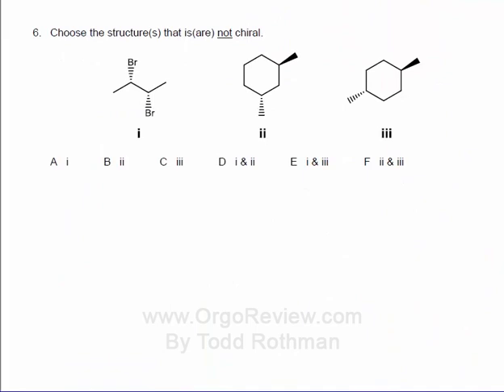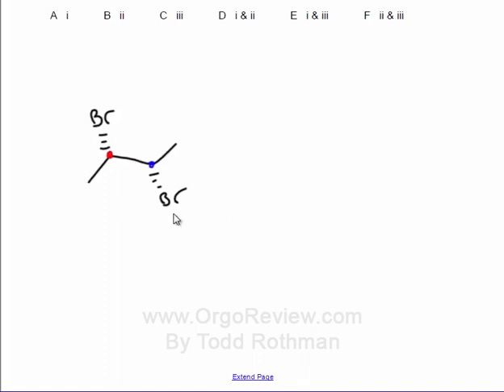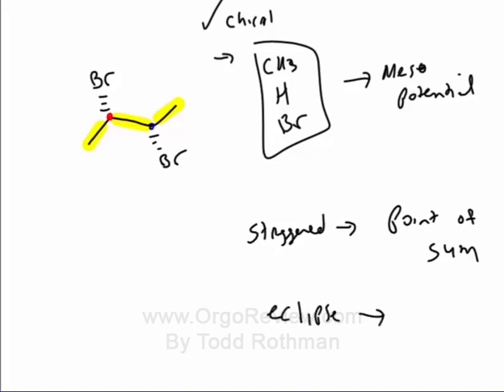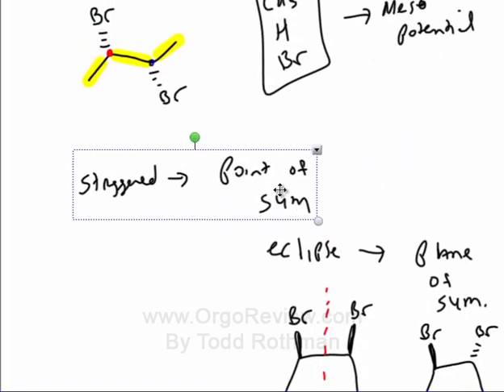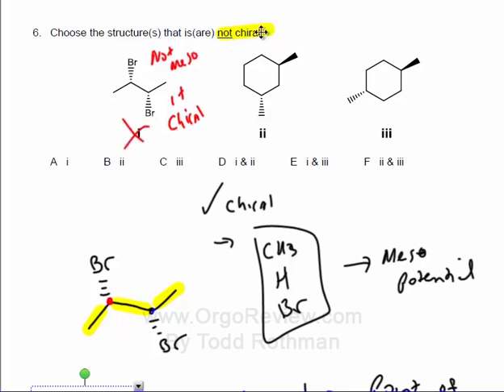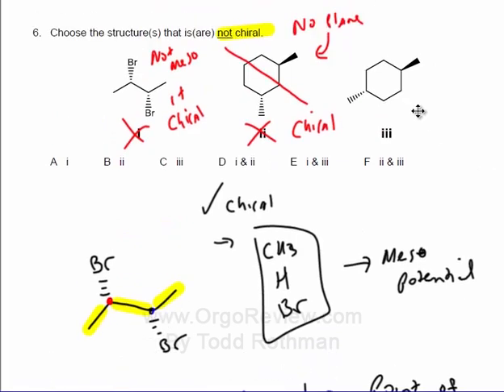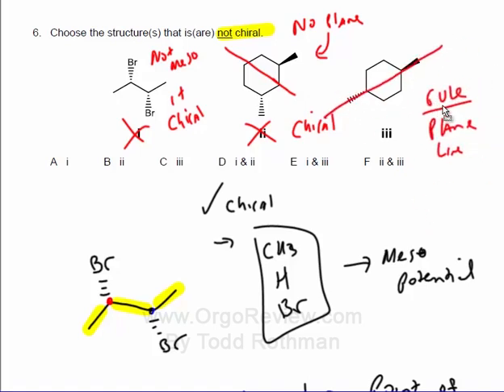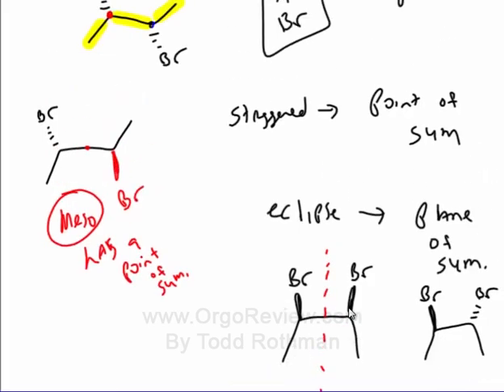OCHEM Exam 2 Question 06 - Choose the structure(s) that is (are) not chiral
Choose the structure(s) that is (are) not chiral, and watch the solution step by step, or attempt answering first.